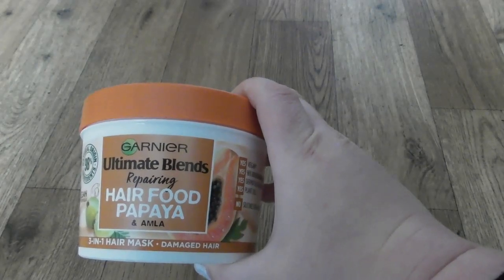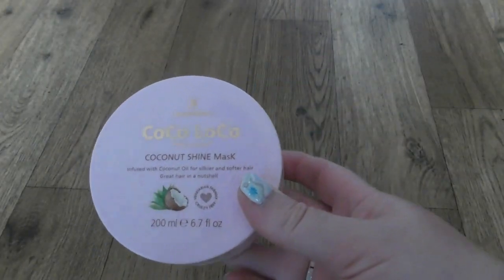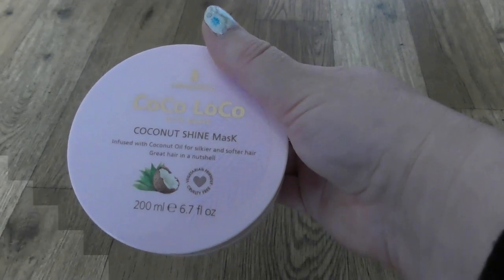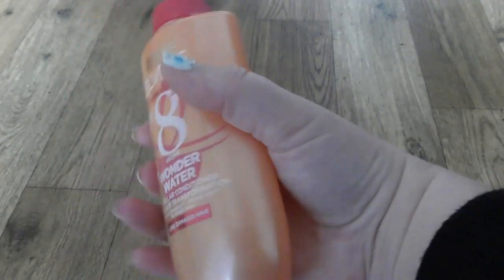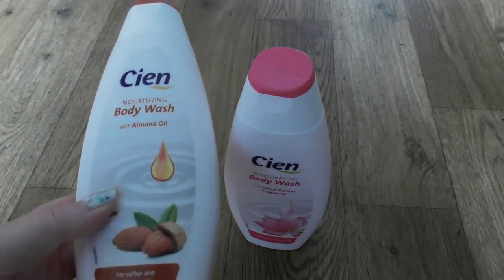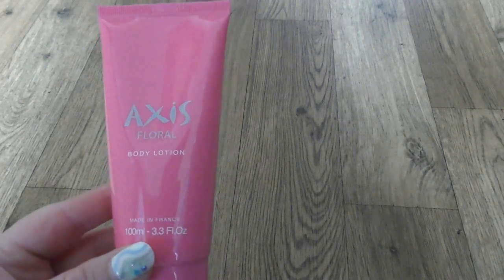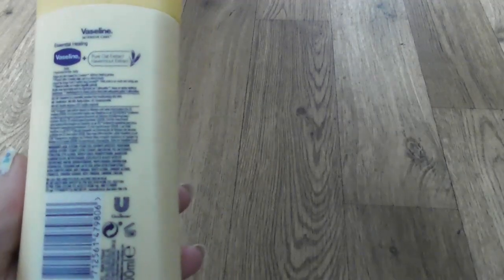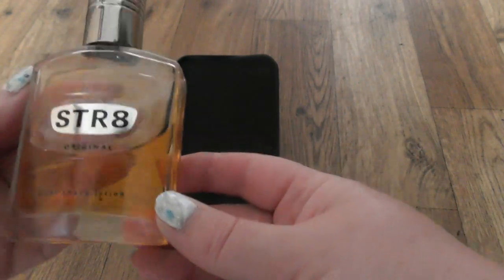HAIR MASKS/BODY WASH/BODY LOTIAN